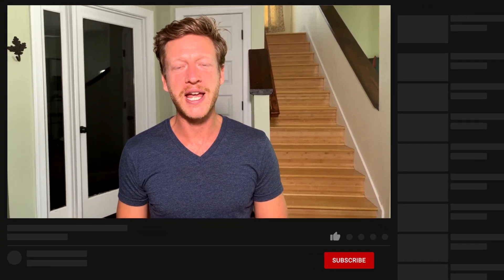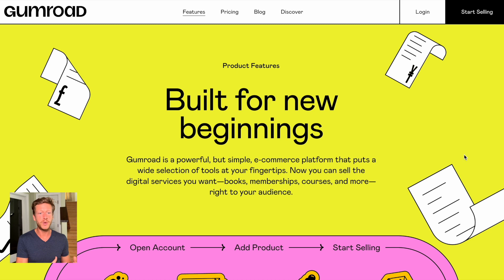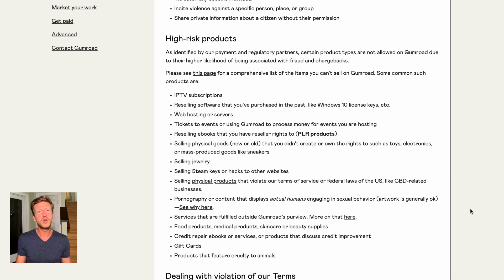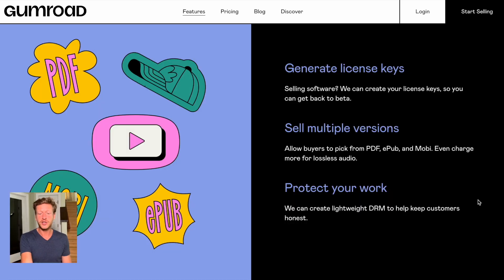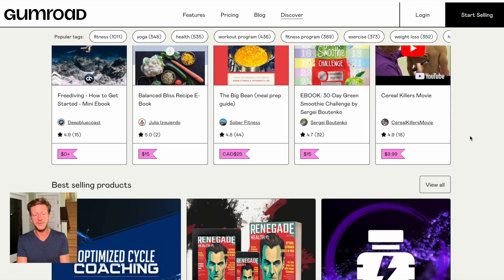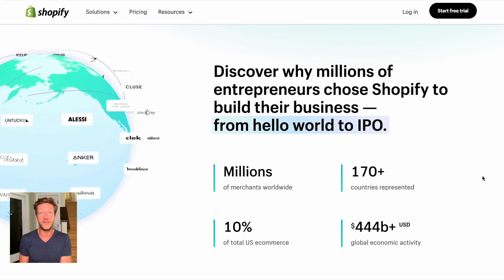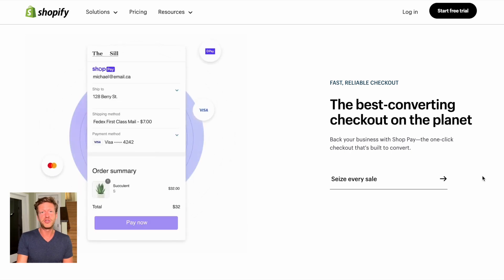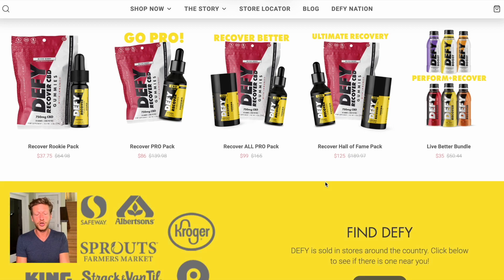Gumroad vs Shopify: which one will you use to sell online?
In this video, we;'re going to compare two popular no code tools that allow you to sell online: Gumroad and Shopify. We'll go through the features, pricing, and then give our overall recommendation based on different situations.

CHAPTERS:

00:00 Introduction
01:07 Gumroad
06:55 Shopify
09:37 Overall recommendation

Tools in this video: @GumroadUniversity @shopify